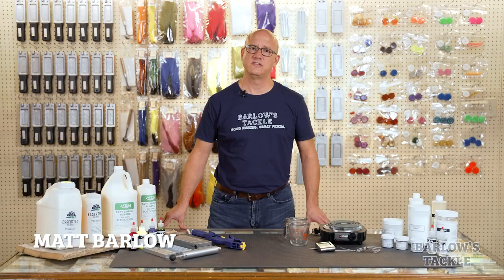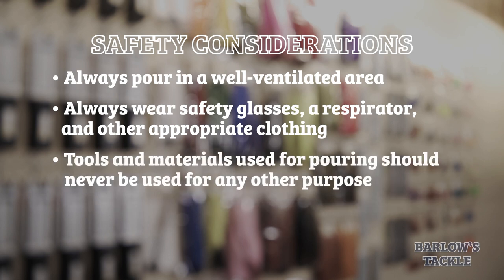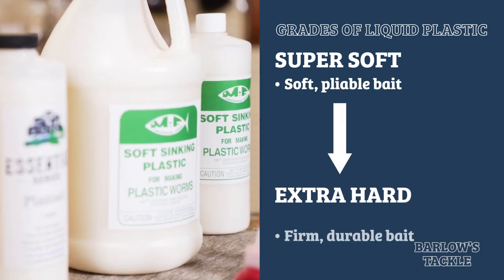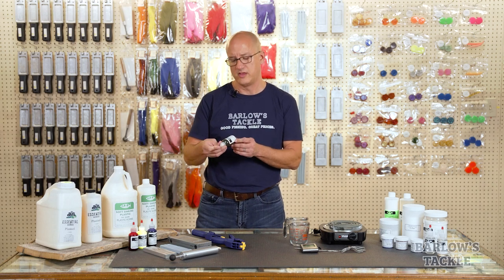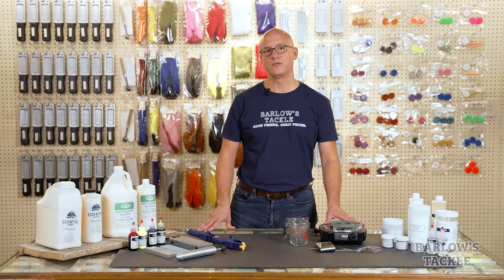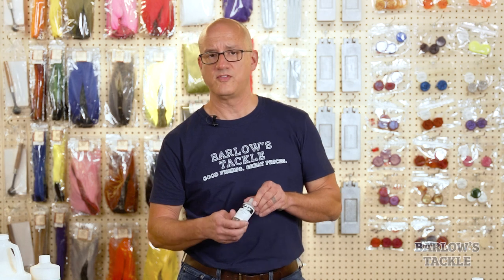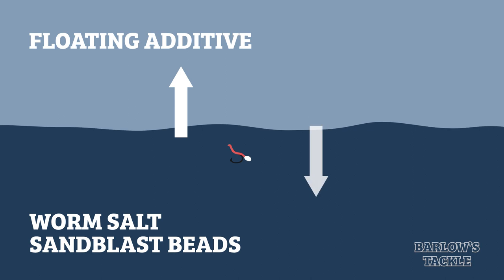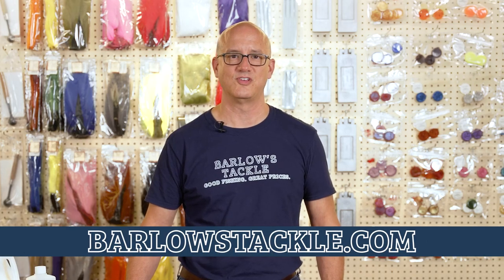Pouring Worms and Other Soft Baits for Fishing - What You Need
We hear from lots of fishermen who want to start pouring their own soft plastic baits, but don't know where to start. We're here to help! In this video, we walk through all the materials and tools you need to start making your own soft baits.